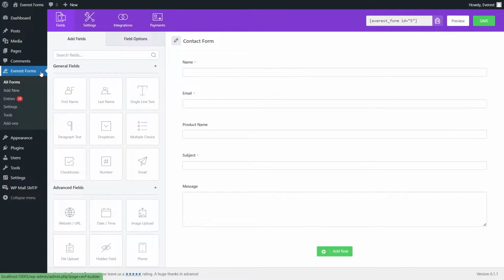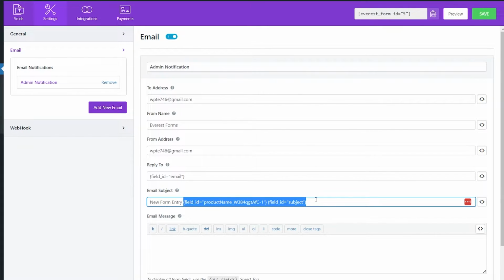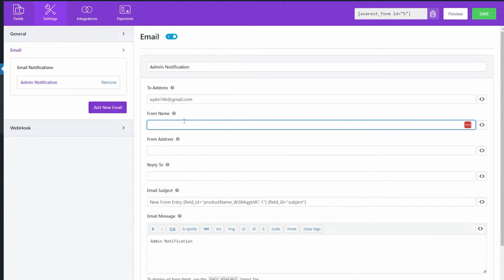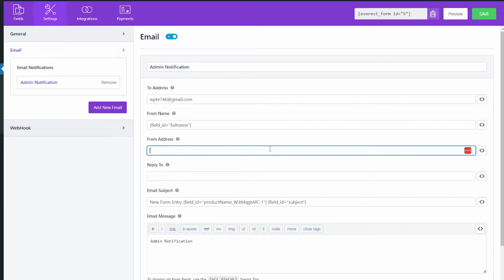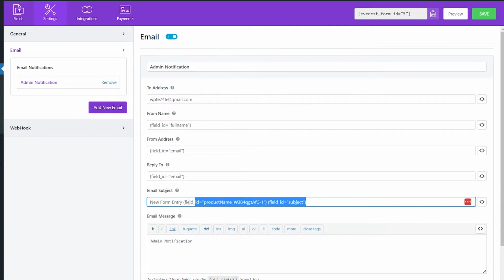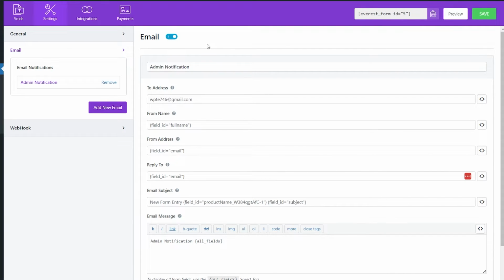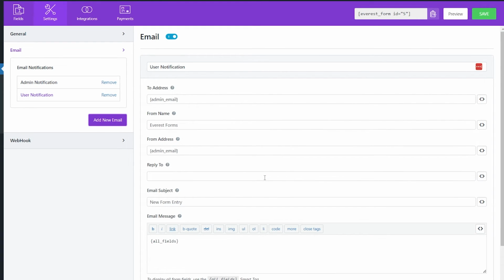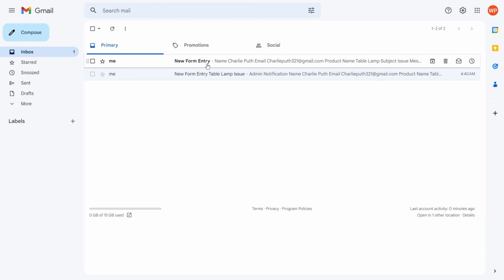WordPress Contact Form Email Settings: Everest Forms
Explore all about your WordPress contact form email settings in Everest Forms.

In this video, you’ll learn how to configure email settings for your contact forms in Everest Forms. Create new email notifications, customize their settings, and more.